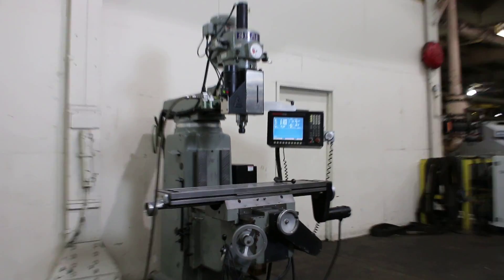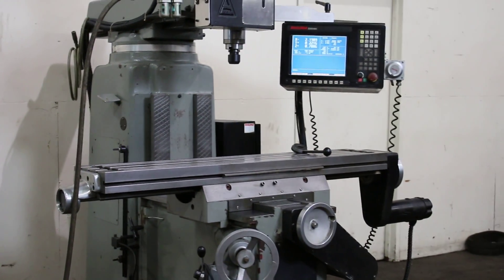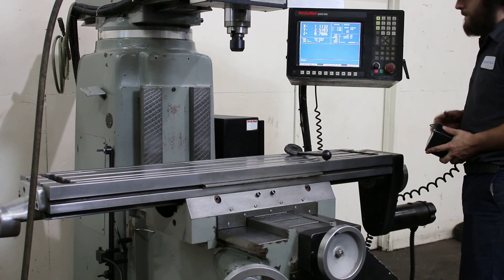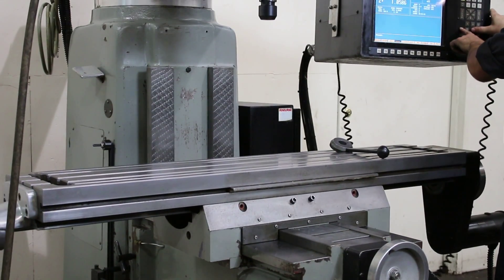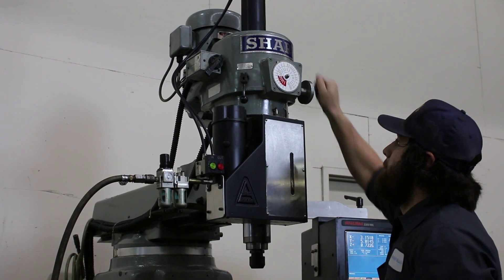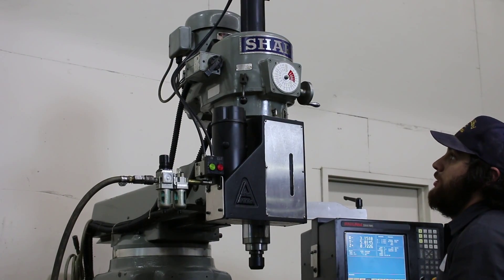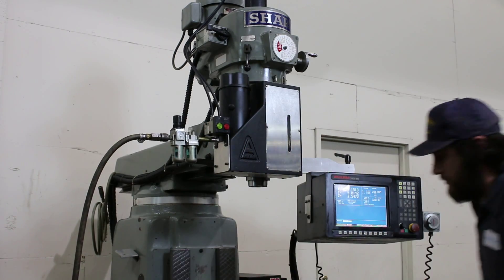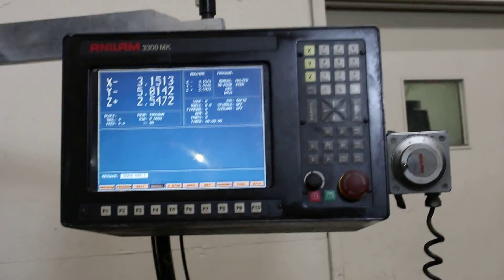154235 SHARP 3-AXIS CNC VERTICAL MILL W/ ANILAM 3300 MK CONTROL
154235 SHARP 3-AXIS CNC VERTICAL MILL  W/ ANILAM 3300 MK CONTROL